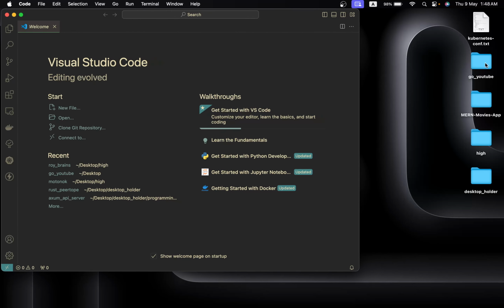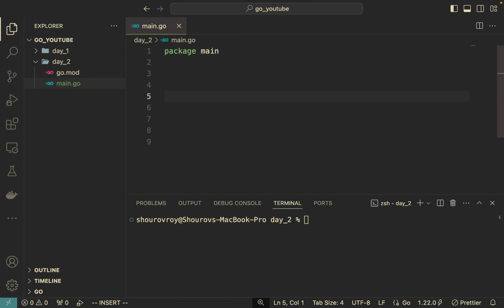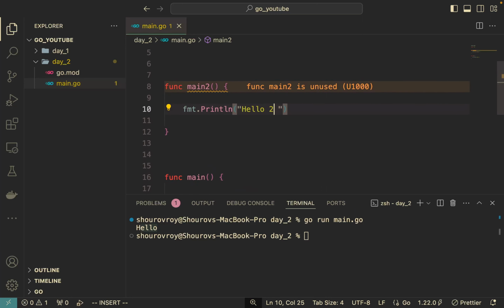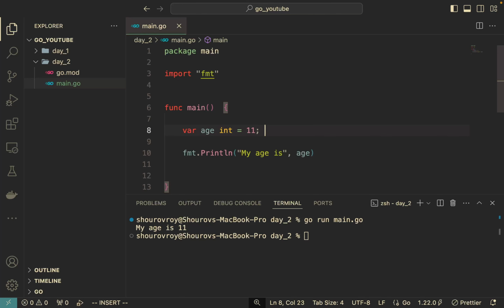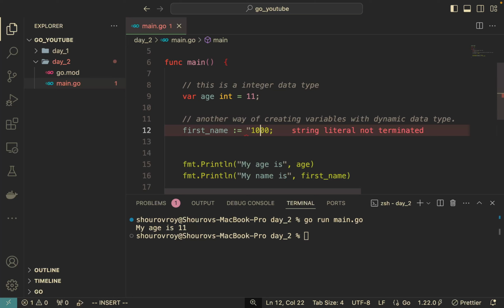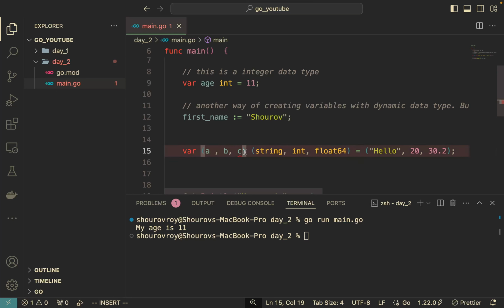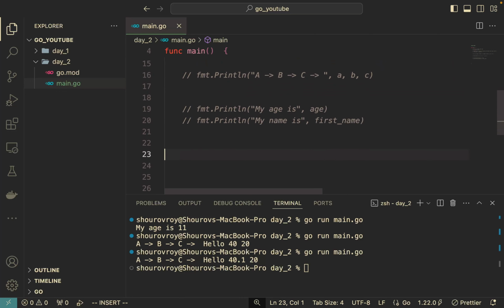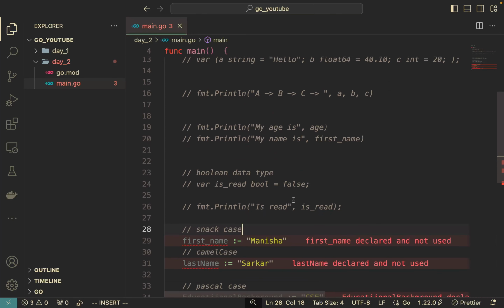Go Programming Basics: Syntax, Variables & Data Types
Master the fundamentals of Go programming!

This beginner-friendly video dives deep into the essential building blocks of Go: Syntax, Variables, and Data Types.

In this tutorial, you'll learn:

* The core syntax rules that structure your Go programs.
* How to declare and use variables to store data.
* All about the different data types available in Go, like integers, strings, and booleans.
* How to effectively work with these data types in your code.

Whether you're completely new to programming or looking to brush up on your Go basics, this video is the perfect starting point!

By the end of this tutorial, you'll be comfortable writing simple Go programs and ready to take on more advanced topics.